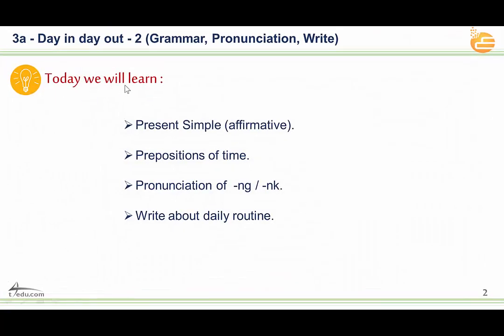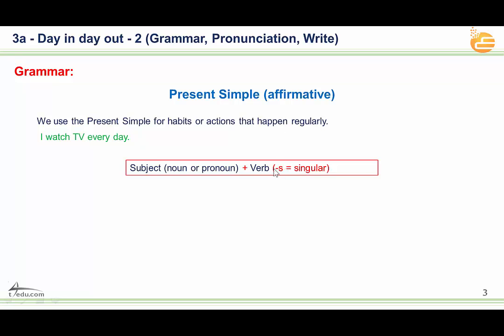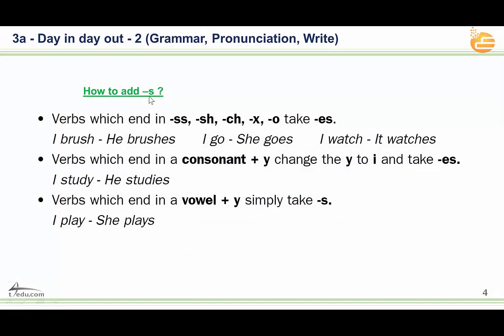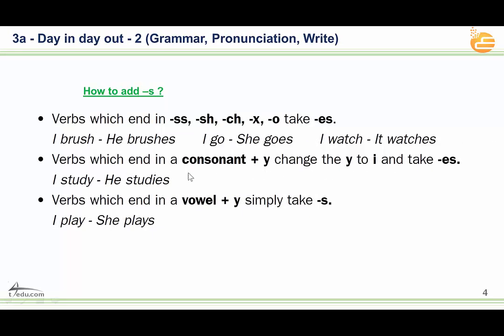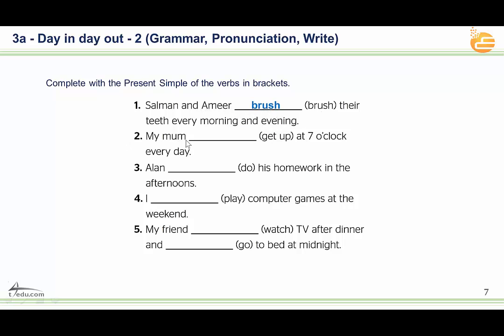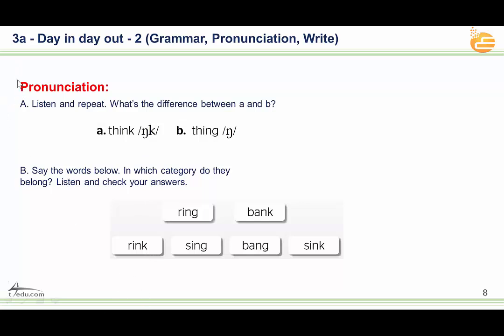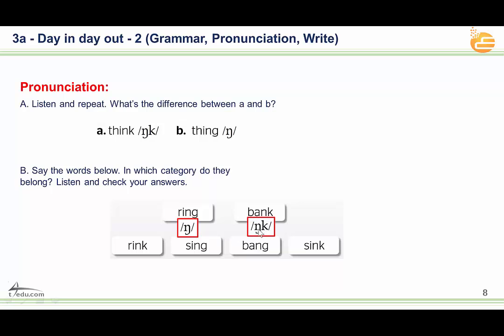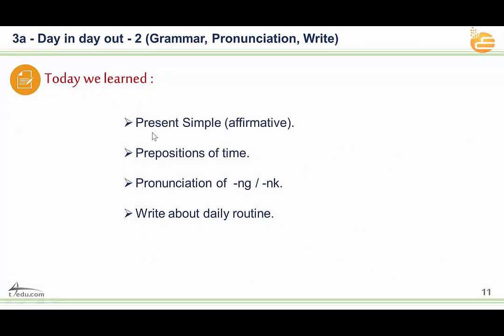3a Day in day out 2 Grammar, Pronun